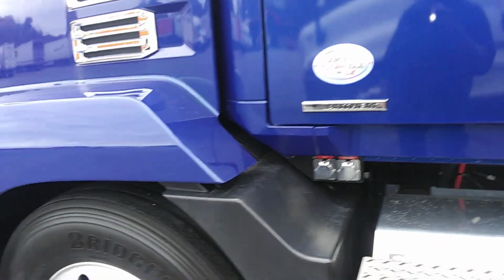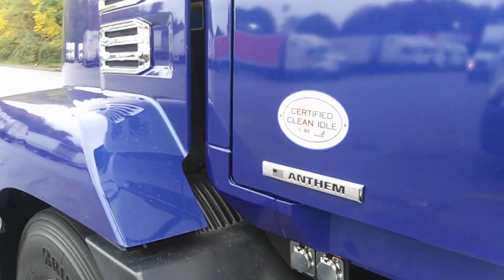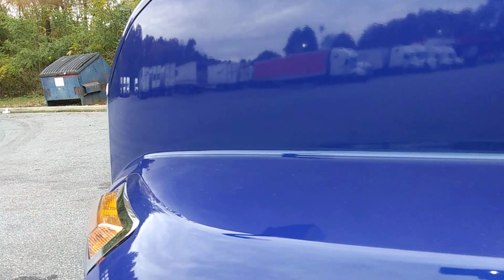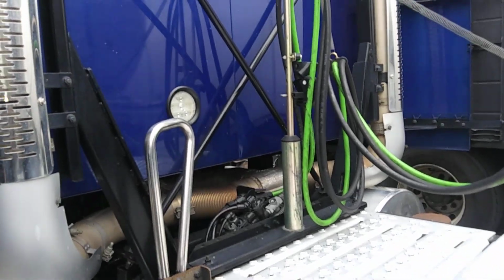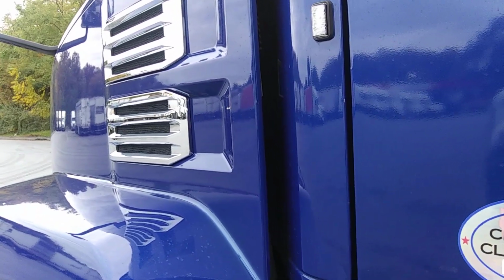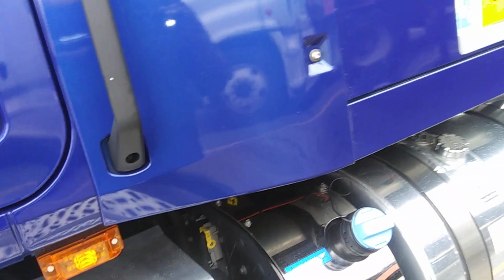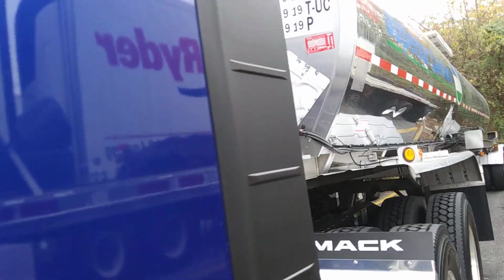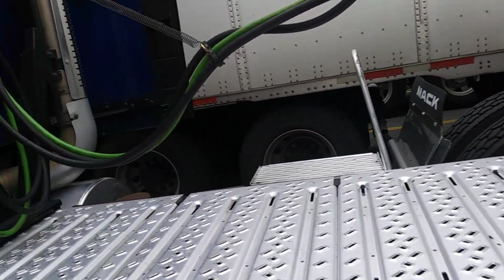Mack Anthem 2019 (vlog 21)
Forward imaging